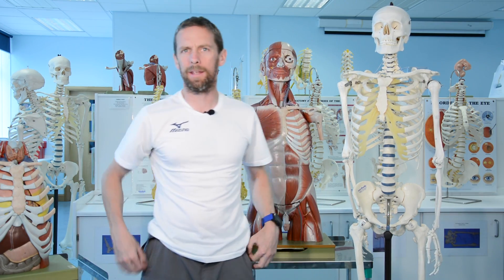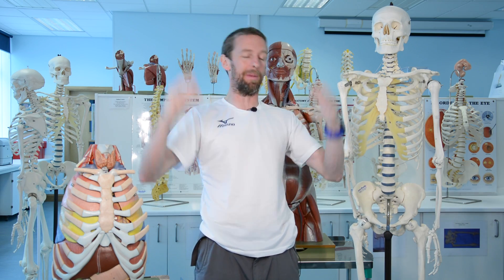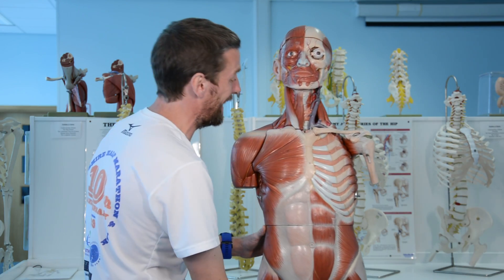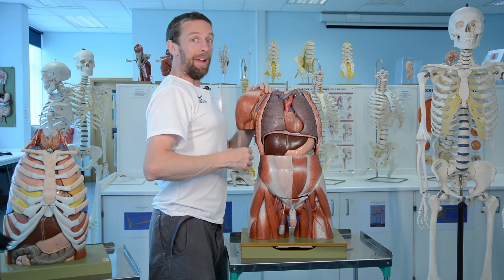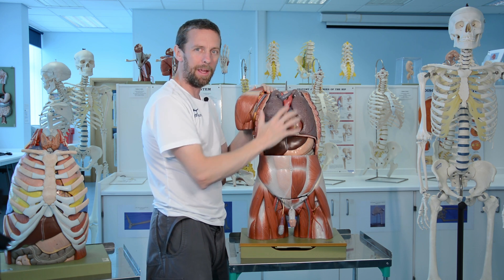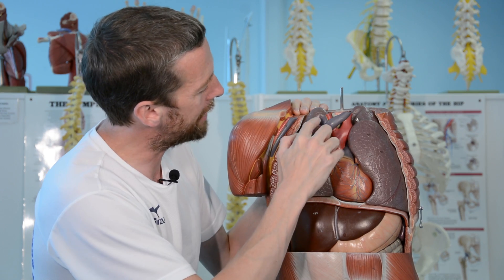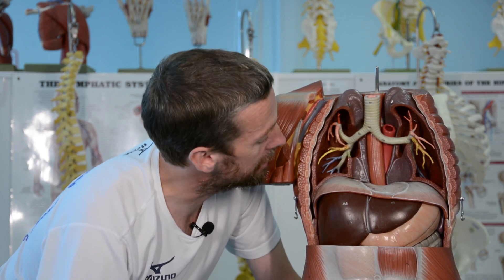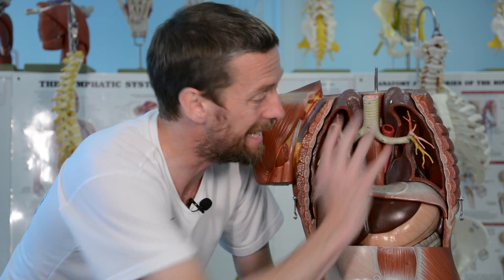Mediastinum (anatomy)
The thorax is organised into a few compartments and the big one that contains almost all of the interesting stuff is the mediastinum. This space is divided into smaller spaces. As you do.

Also, are you confused about the thoracic inlet and thoracic outlet?